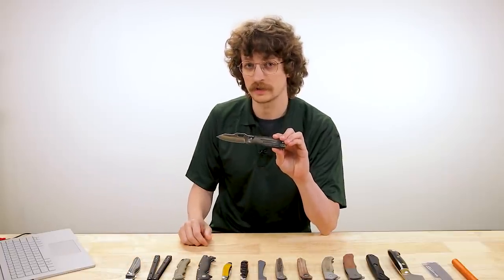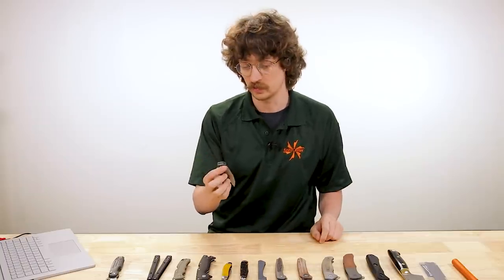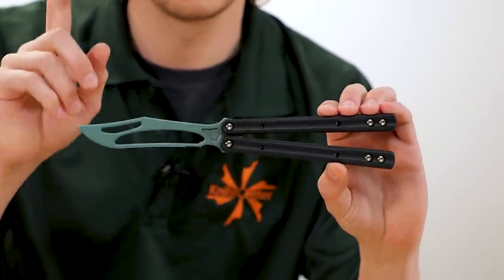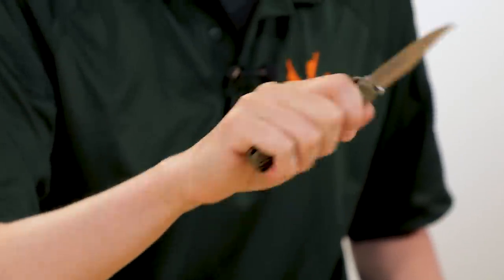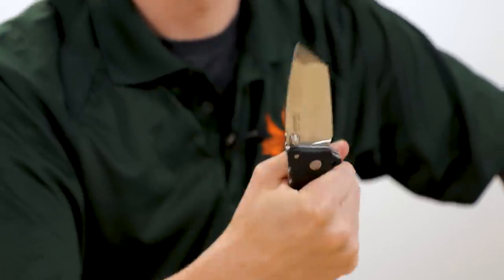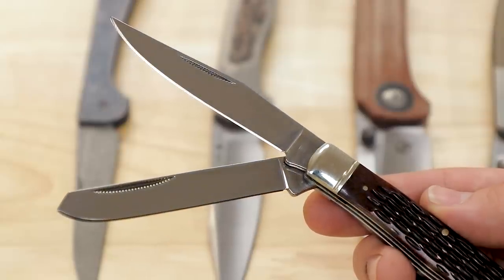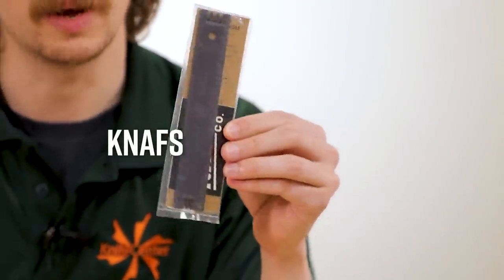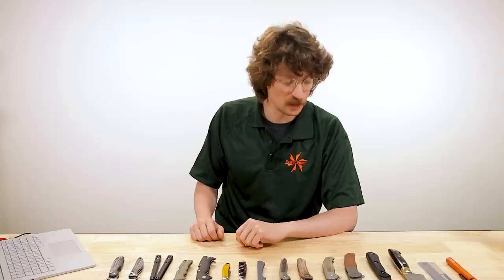New Knives for the Week of July 7th, 2022 Just In at KnifeCenter.com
On top of a handful of mid-techs, we’ve got exclusives from Kizer, affordable Cold Steels, and accessories from new brand Knafs. Check out the latest knives and EDC gear from KnifeCenter

Featured Knives
0:00 Intro
0:17 Kizer Cormorant CPM-4V Exclusive
1:56 Kizer Swaggs Sway Back CPM-4V Exclusive
4:56 JK Designs Custom Orca Trainers
7:00 Cold Steel Verdict
9:09 Cold Steel AD-10 Lite Tanto
10:52 Cold Steel Gentlemen’s Stockman and Trapper
13:12 Serge Panchenko Production Wildcard
15:09 Eric Ochs EDX Solarstorm
17:16 Christensen Knifeworks Production Maverick S
19:25 Peña X Series Mini Diesel
21:32 Berg Blades Production Iron Wolf
23:43 Gerber Terracraft
25:06 Henckels Bob Kramer Carbon 2.0
27:15 Knafs Rulers, Strops and Accessories
28:11 Olight i5T Plus Pebble